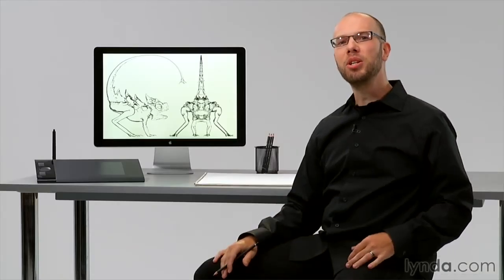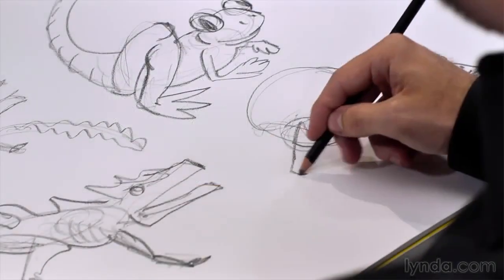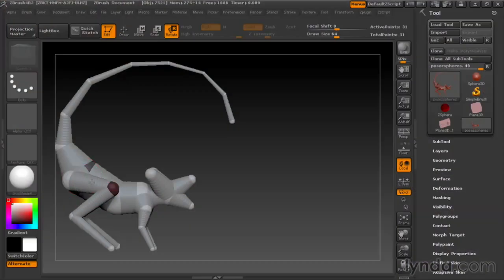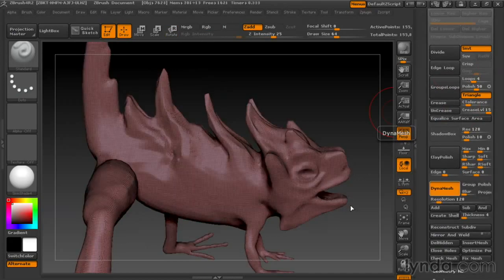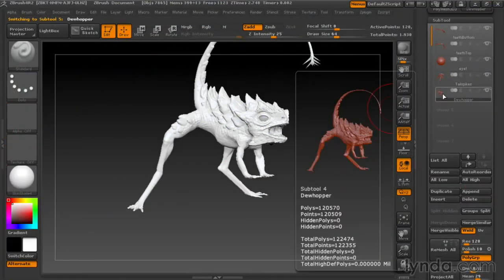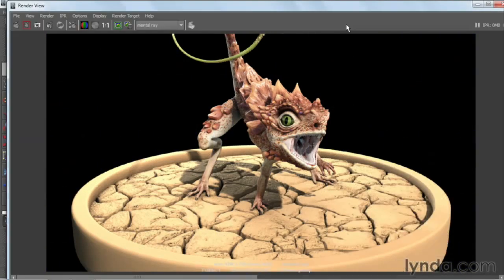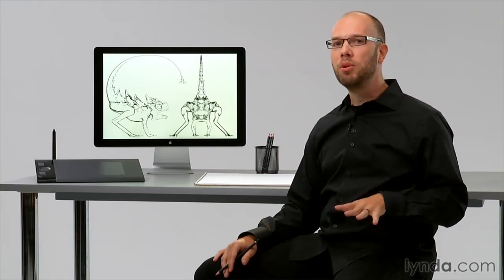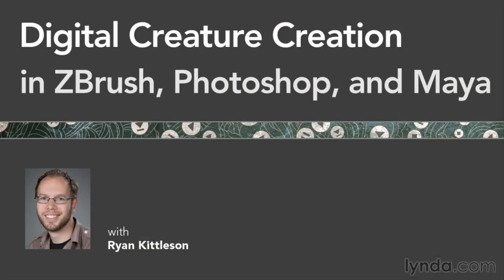Digital Creature Creation in ZBrush, Photoshop, and Maya - Lynda.com training course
In this course I present the skills digital artists need to create photorealistic 3D creatures for film, video, and game production. The course covers basic design, sculpting, texturing, posing, and lighting and demonstrates real-world workflow, starting with the basic sculpture in ZBrush and moving it into Maya for finishing, while editing textures in Photoshop.

Topics Include:
Brainstorming and refining a character concept
Installing custom brushes
Optimizing tablet settings
Posing the ZSpheres in ZBrush
Sculpting muscles and midsize shapes
Working with DynaMesh
Using GoZ between ZBrush and Maya
Creating topology for animation
Sculpting fine detail
Cleaning up a mesh in Maya
Creating the UV layout
Lighting and shading
Painting texture maps
Posing with Transpose tools in ZBrush
Batch rendering a turntable animation